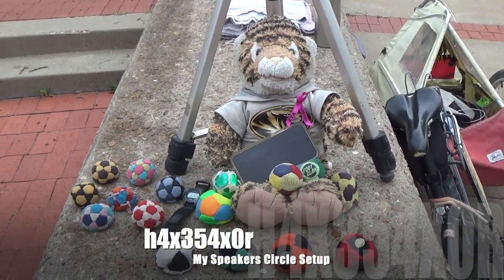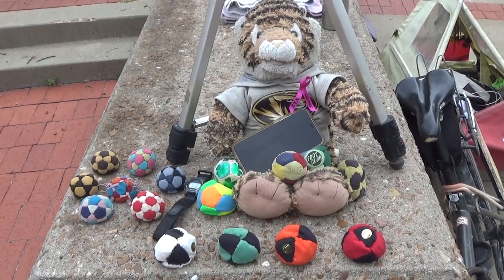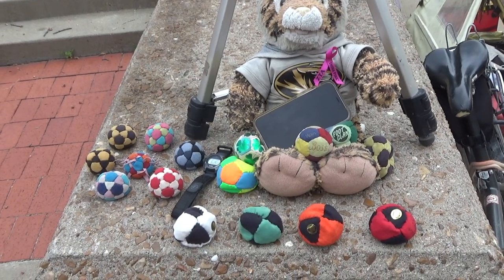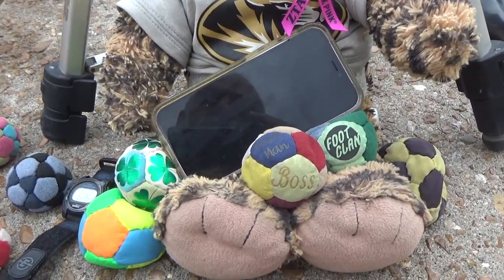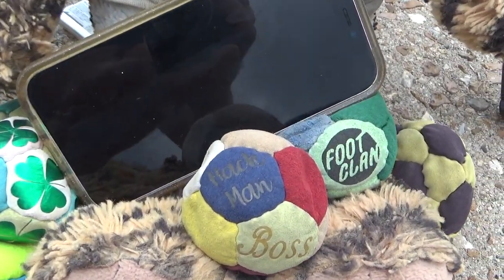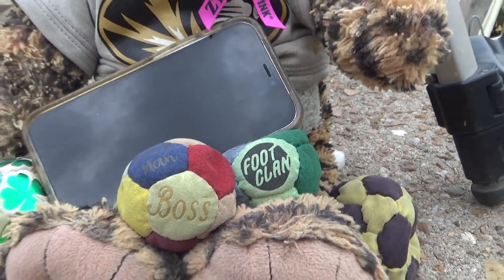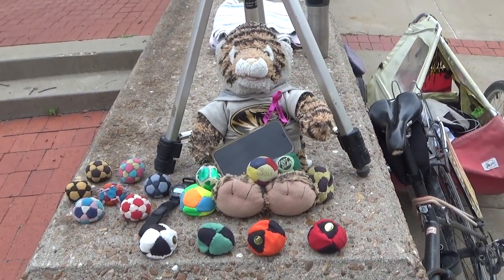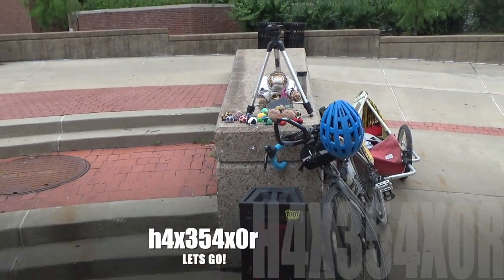My Speakers Circle Setup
My setup at Speakers Circle, explained. Shoutout to Boss Footbags, they make some of the most amazing and beautiful custom footbags! And, thanks for being my buddy and footbag curator, Chill.